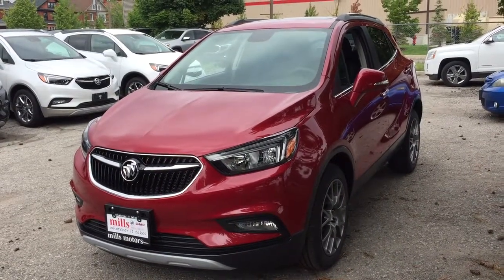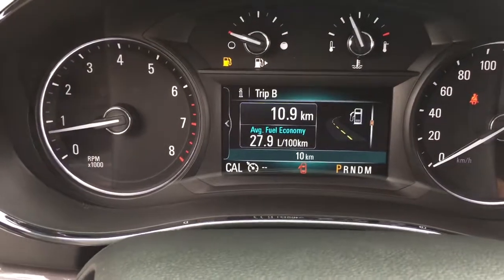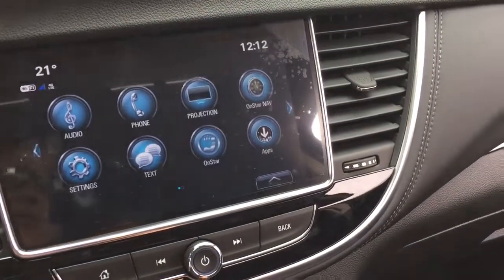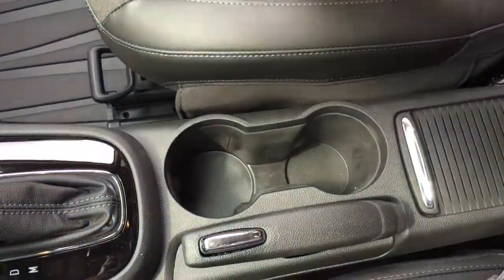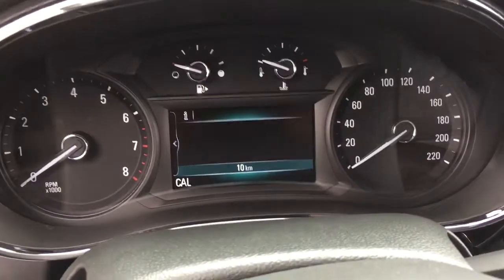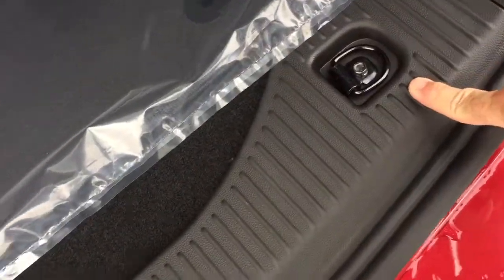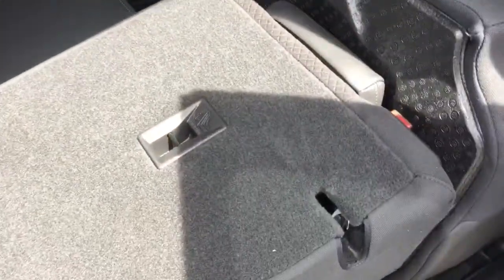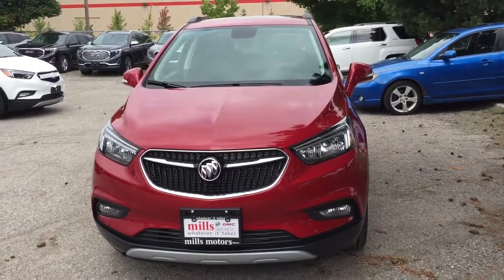2018 Buick Encore FWD Sport Touring Sunroof Red Oshawa ON Stock #181220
This is a Winterberry Red Metallic 2018 Buick Encore FWD 4dr Sport Touring Review Oshawa null - Mills Motors B with Automatic transmission Winterberry Red Metallic color and Ebony interior color. (Uploaded by DataDriver).

Oshawa Ontario
L1H 7L3